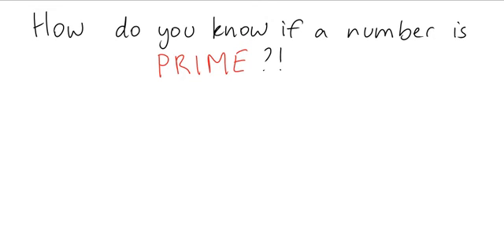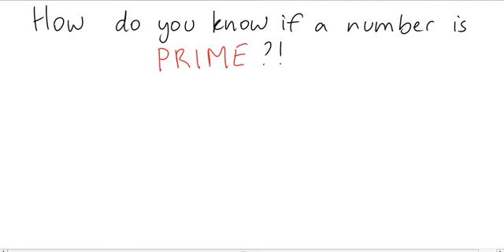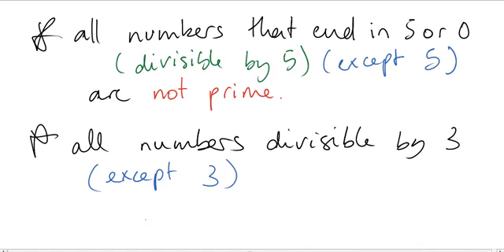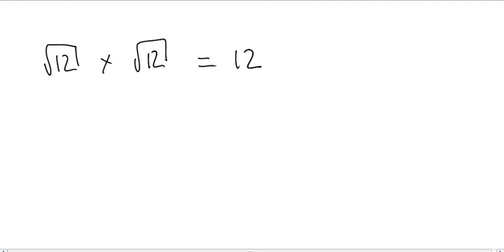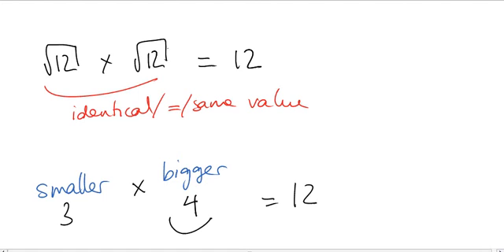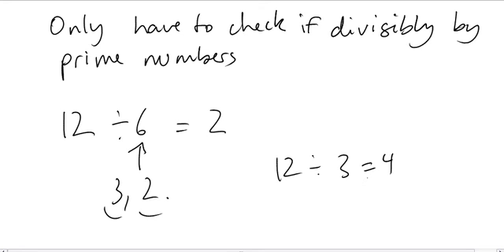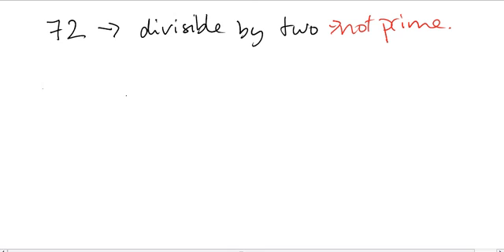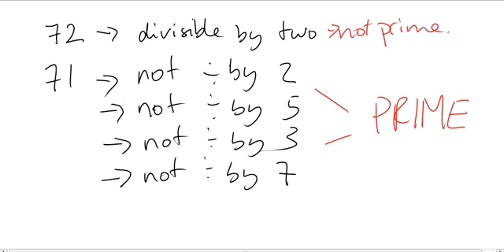How do you know if a number is prime?